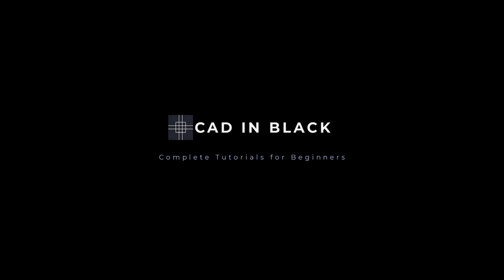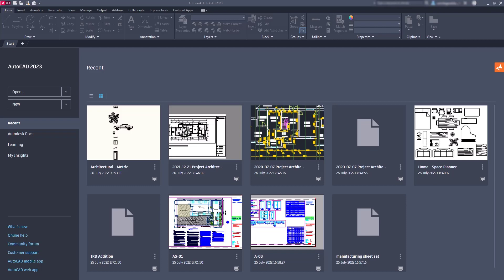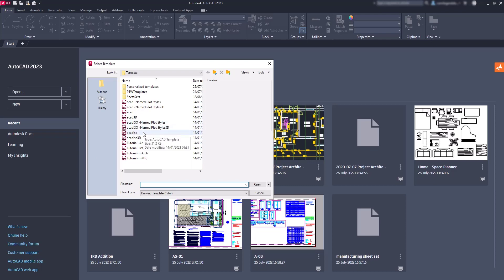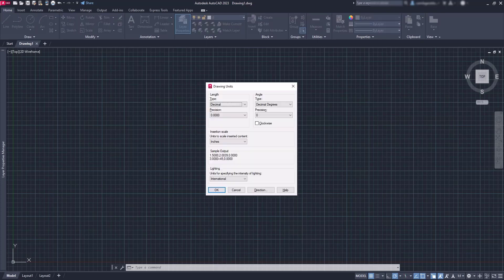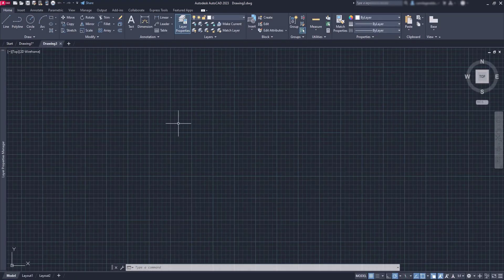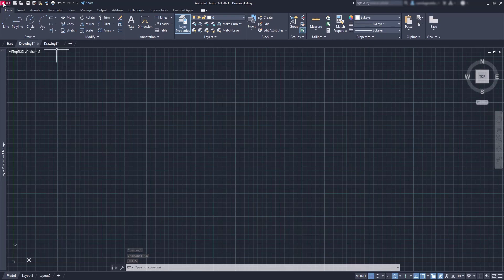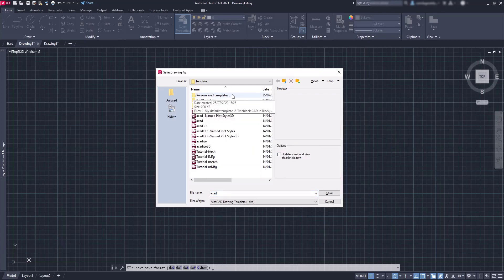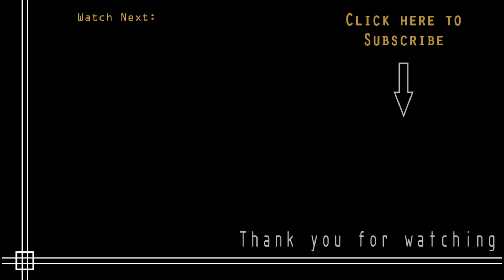Autocad - Which template should I use (Weekly tip 1)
Welcome to this new serie. Weekly tips in Autocad. The point of this playlist is to provide a new tip every week.

In this video I show you how to choose a template to start a new project.